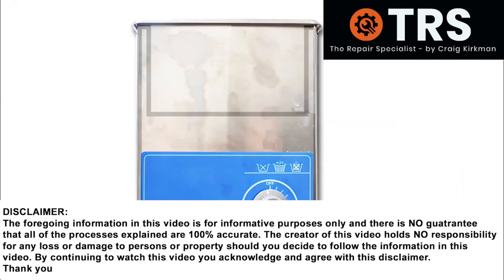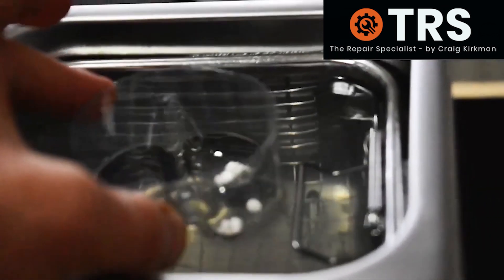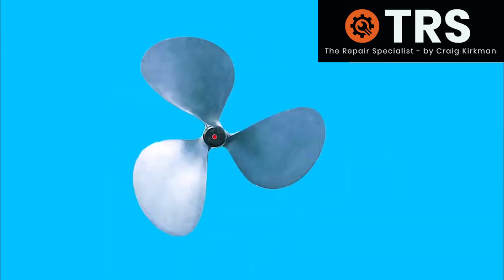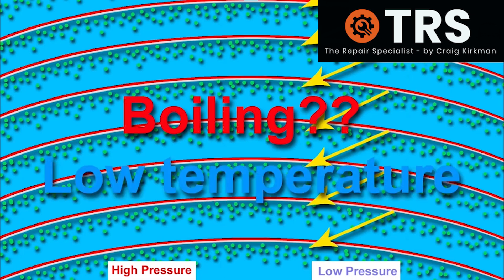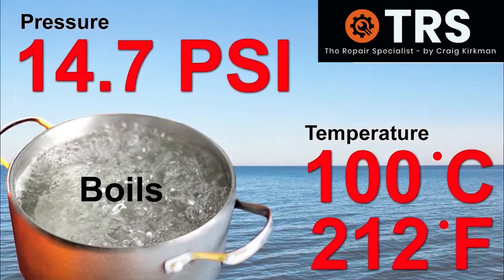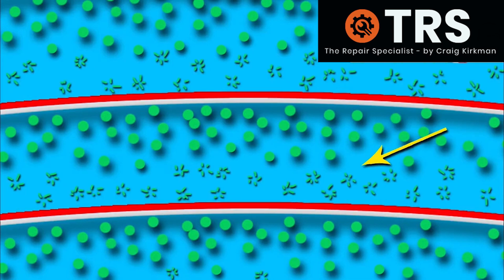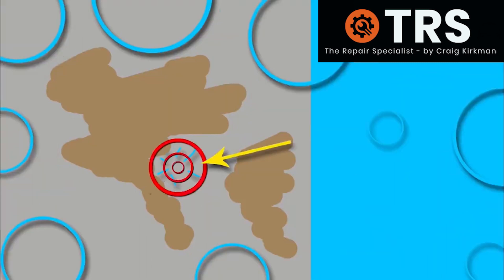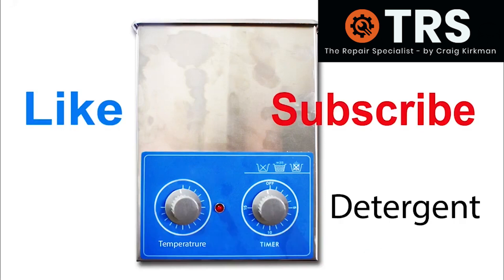The Miracle of Sonic Cleansing Explained! (by Craig Kirkman)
* VISUALLY EXPLAINED

This unique video explains the fascinating way an Ultrasonic Cleaner actually cleans your carburetor and any other items for that matter.  A vital tool in your toolbox is knowledge. Without knowledge, no one can fix anything.

Sonic Waves at Work: To produce small bubbles in a cleaning solution, ultrasonic cleaners use high-frequency sound waves that are normally above the human hearing range (20,000 Hz). When these bubbles come into contact with surfaces, they quickly implode, producing a powerful cleaning effect.

Deep Penetration: Ultrasonic waves can reach nooks and crannies that are challenging to clean with conventional cleaning techniques. Because of this, ultrasonic cleaners are very successful at removing pollutants, grime, and other impurities from complex items.

Even though they have a powerful cleaning action, ultrasonic cleaners are kind to delicate objects. They can safely and effectively clean delicate items like jewellery, spectacles, and even delicate electrical components.

Ultrasonic cleaners are used in a variety of sectors and fields for cleaning purposes. They are frequently used in jewellery shops, dental offices, labs, car shops, and even in the preservation of historical objects.

Eliminating Germs: In addition to removing visible dirt, ultrasonic cleaners also aid in the removal of germs, viruses, and other pathogens from surfaces. They are therefore useful tools for preserving hygienic conditions in hospitals and other healthcare facilities.

Ultrasonic cleaning is renowned for being both time and money efficient. When compared to manual scrubbing, it can significantly cut down on cleaning time, making it a time-saving option for many firms. Furthermore, it frequently eliminates the need for harsh chemicals, lowering the expense of cleaning products.

Ultrasonic cleaners are often regarded as being ecologically friendly because they can successfully clean without the need of harsh chemicals. They are therefore more environmentally friendly than certain common cleaning techniques.

Getting Rid of Sticky pollutants: Ultrasonic cleaners are very good at getting rid of sticky pollutants including grease, oil, rust, and scale. These chemicals can be removed from surfaces by the tiny bubbles created by the ultrasonic waves, producing comprehensive cleaning results.

Restoring Shine: Ultrasonic cleaners may do more than just clean; they can also bring back the lustre and shine of diverse objects. After a session in an ultrasonic cleaner, jewellery, silverware and other metal items can regain their lustre.

Continuous Improvements: With continued study and technological development, the field of ultrasonic cleaning is constantly changing. The effectiveness and capacities of ultrasonic cleaners are continually being improved by advances in transducer design, frequency modulation, and cleaning techniques.

The possibilities and advantages of ultrasonic cleaners are highlighted by these fascinating statistics, demonstrating their significance in a variety of sectors and cleaning applications.